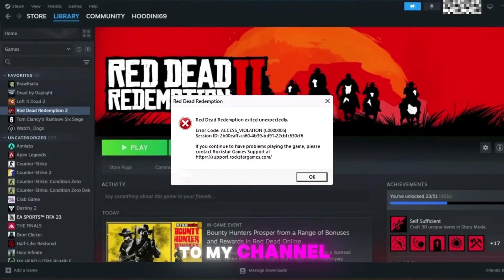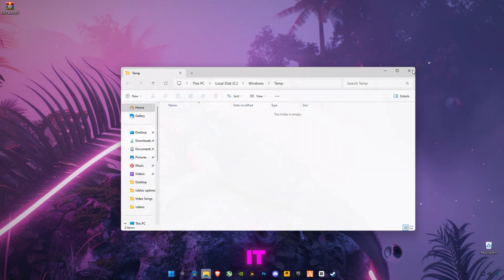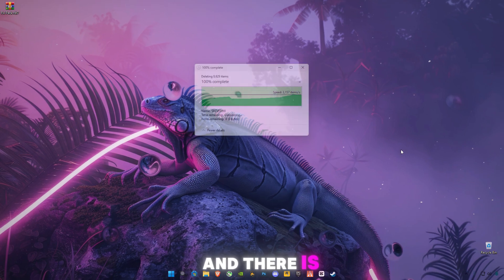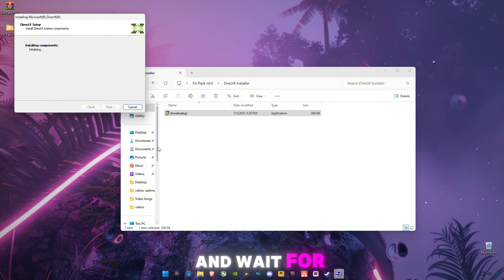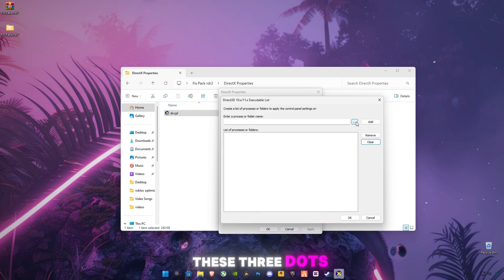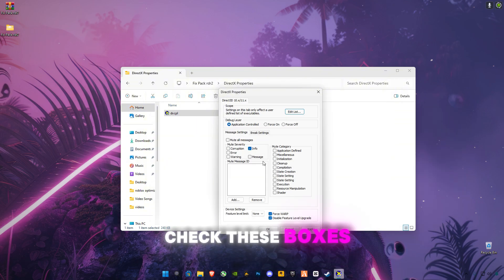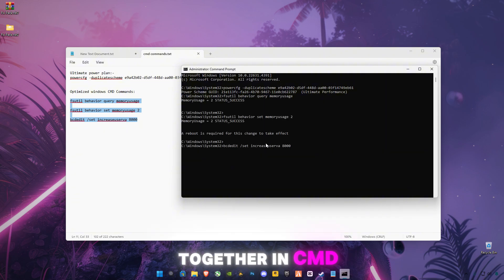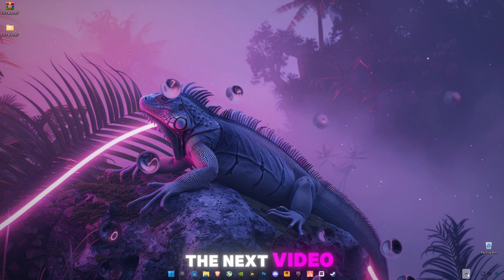Red Dead Redemption Exited unexpectedly Error Code: Access Violation (FIX PC✅)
🔽GearUP Booster Setup Download For PC🔽
▶Red Dead Redemption Exited unexpectedly Error Code: Access Violation (FIX)
RAM:  32 GB ddr4 3200 MHz
GPU:   Zotac RTX 4060
Moniter: Reddragon 165 Hz
Power supply: 700 w
SSD: 256GB
HDD: 3TB
Casing: 1st Player D3A DK
Keyboard: Razer BlackWidow Ultimate Stealth
Mouse: HP Omen 600
Window 11